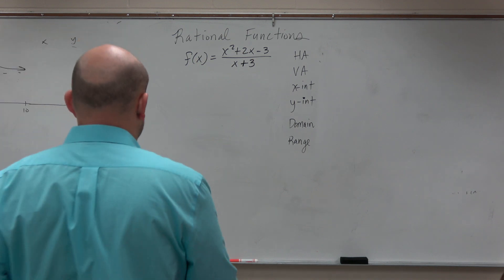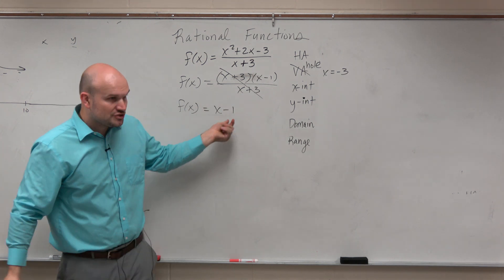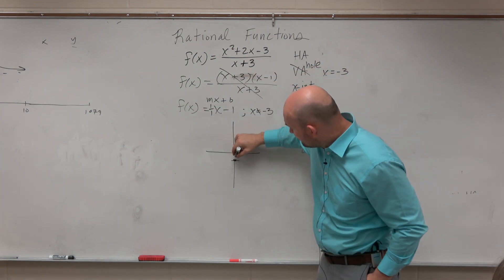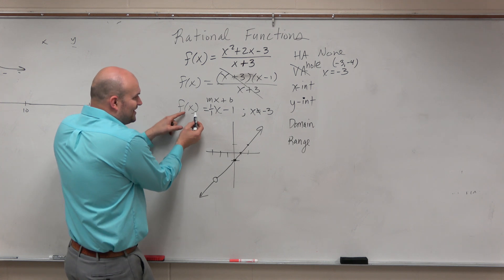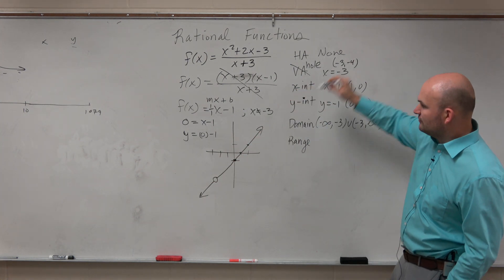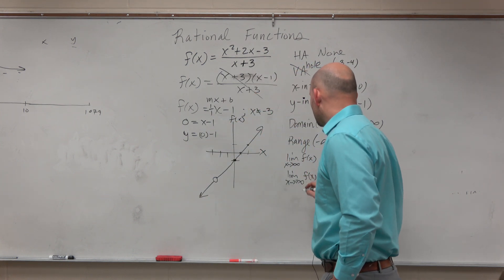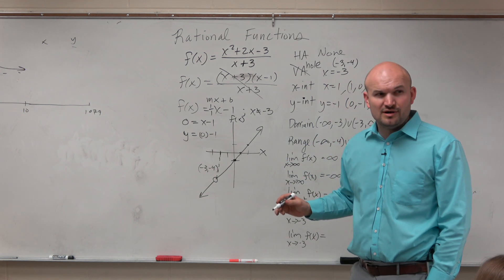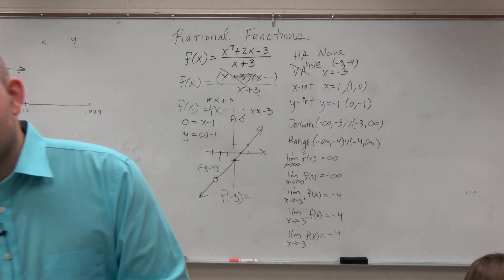How to graph a rational function with a hole